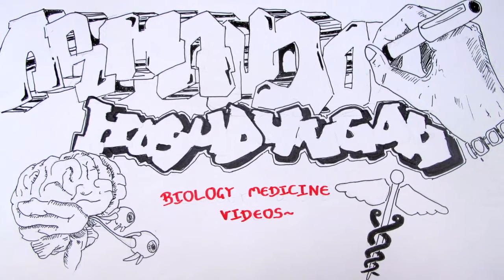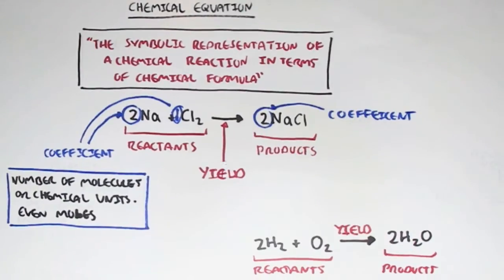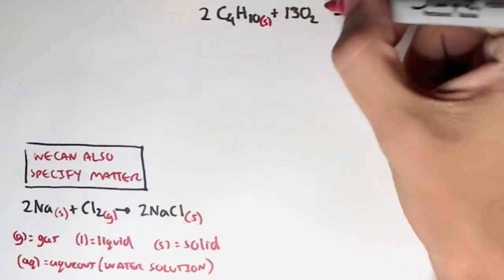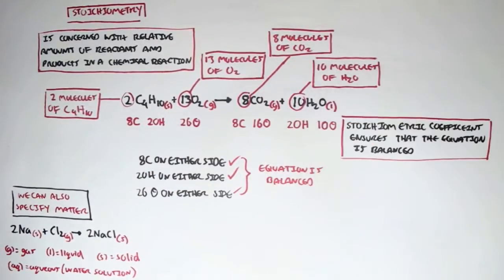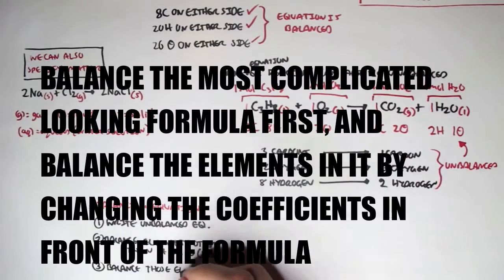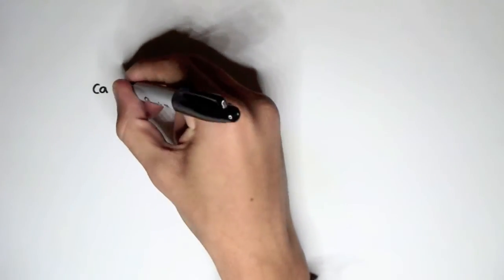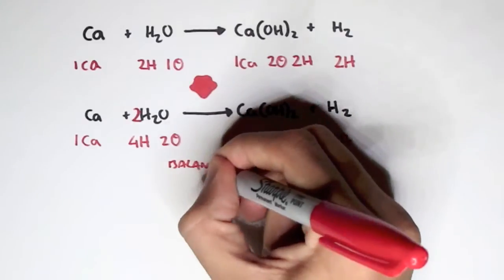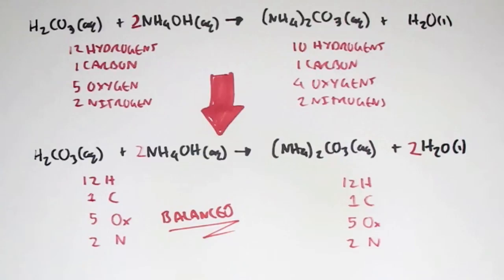Chemistry Revision VI - Stoichiometry Balancing Equation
Understand the principles of stoichiometry and learn how to balance chemical equations step by step. This video offers clear methods and examples to help you confidently solve reactions and calculate reactants and products.